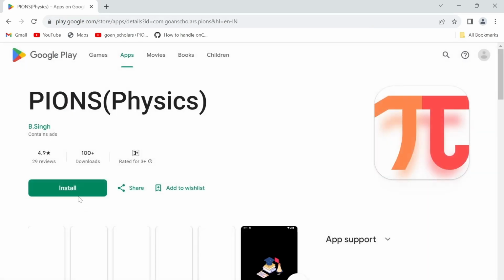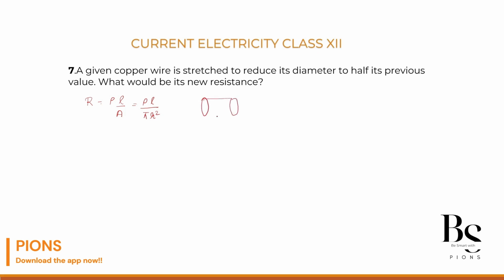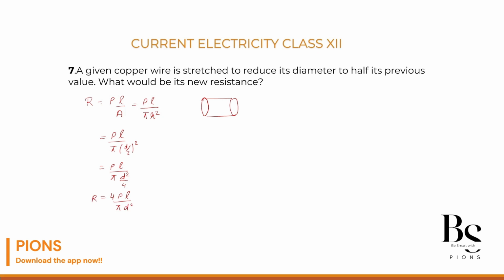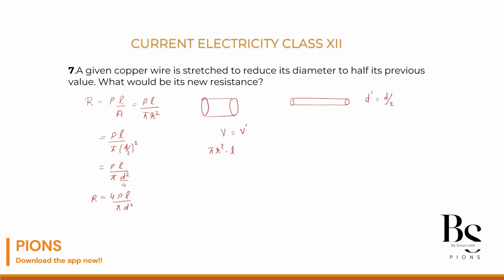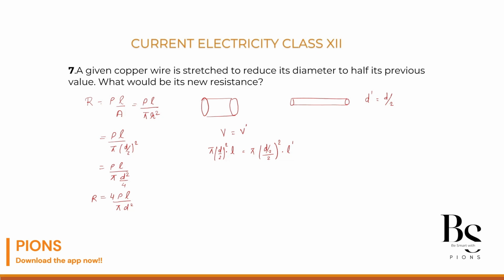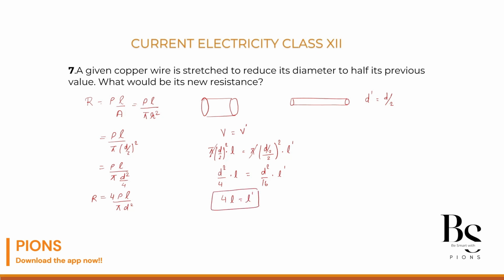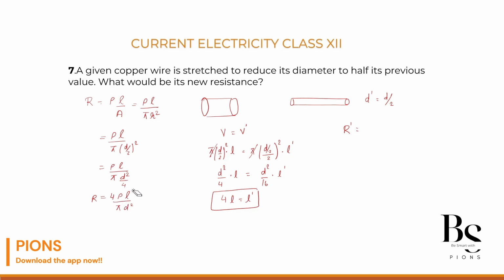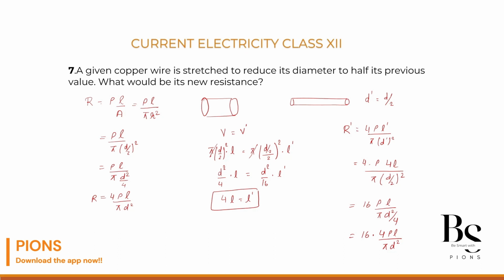A given copper wire is stretched to reduce its diameter to half its previous value. What would be it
A given copper wire is stretched to reduce its diameter to half its previous value. What would be its new resistance?